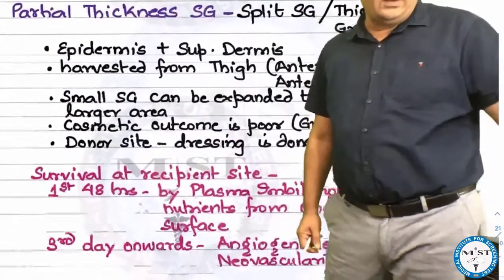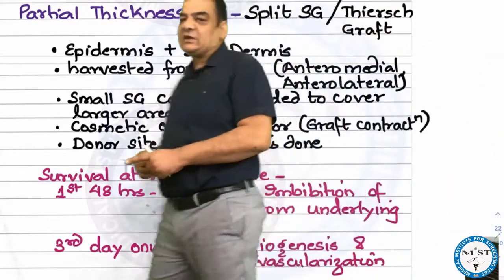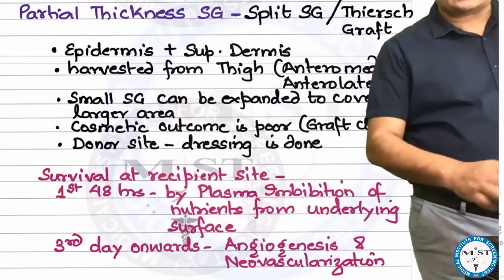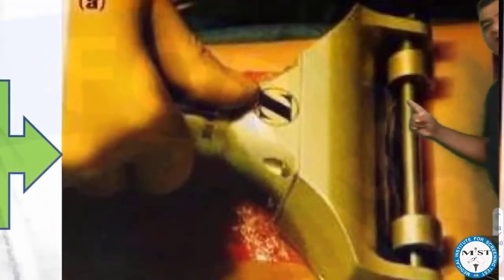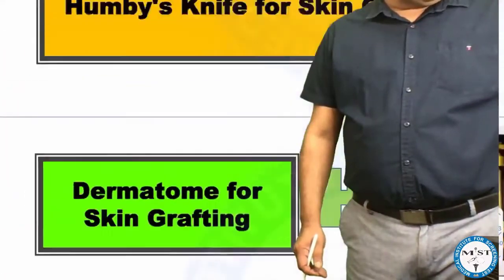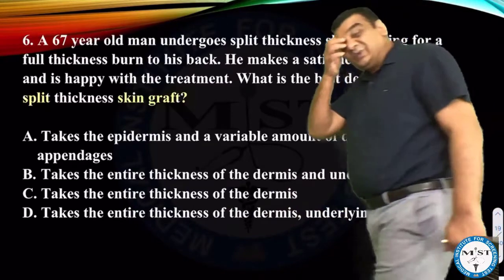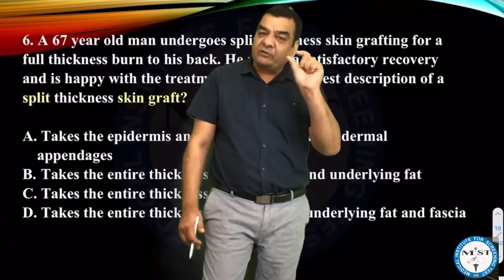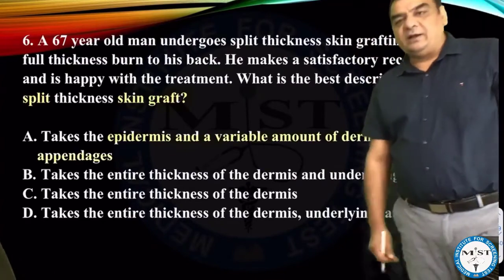MIST Surgery Test Discussion Q.6 | Dr. Vineet Gupta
Surgery is an important topic and should be covered with precision.
Learn from the best at MIST with Dr. Vineet Gupta